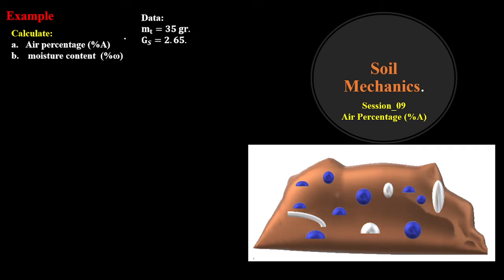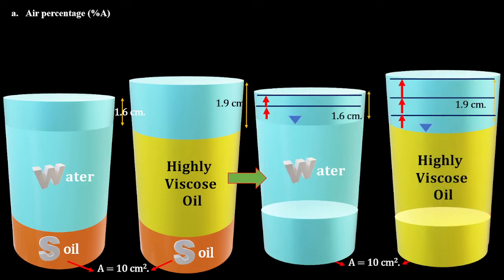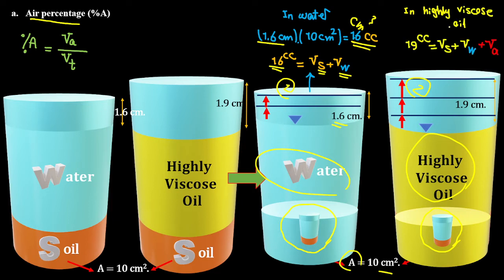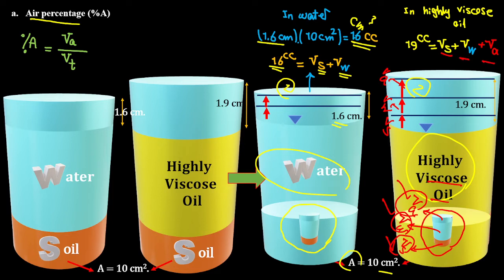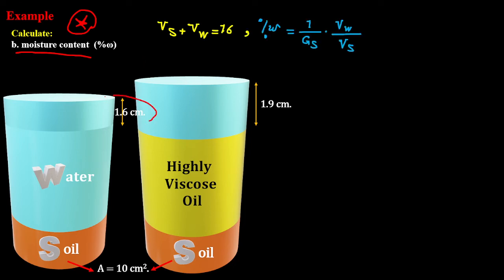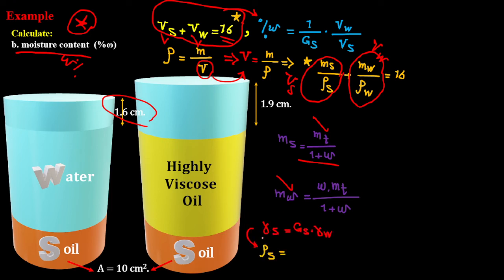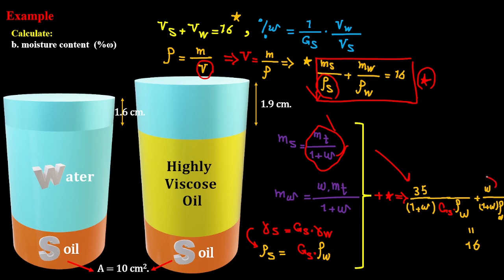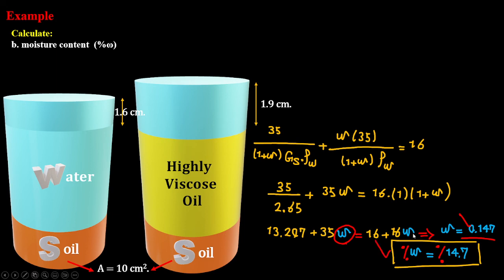SM_09 Air Percentage (%A) Calculation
Soil Mechanics
Weight-Volume Relation.
Air Percentage (%A) Calculation